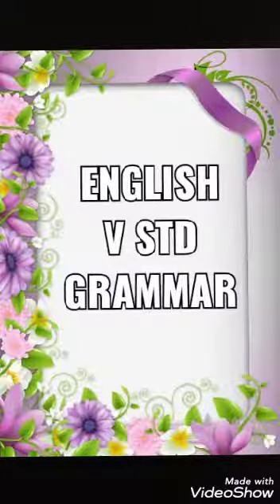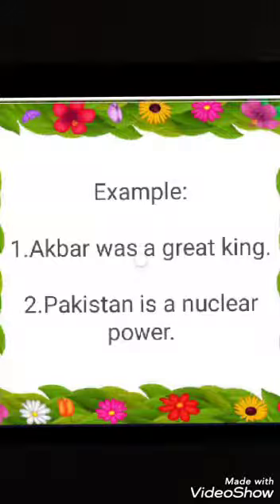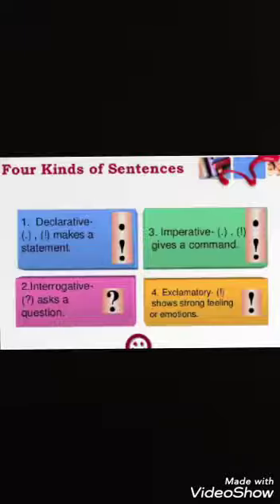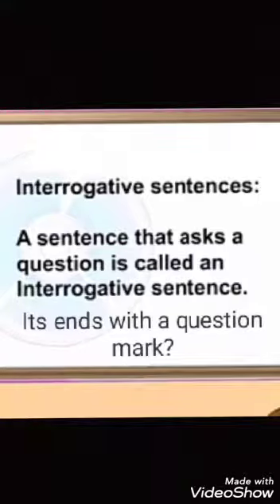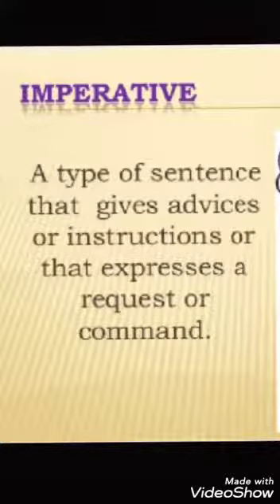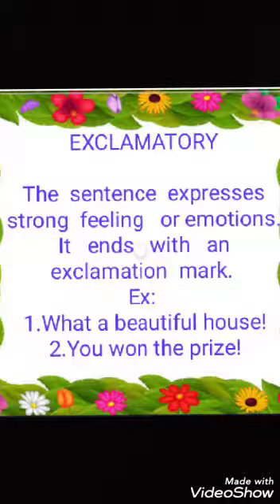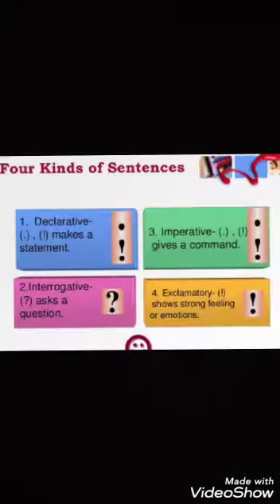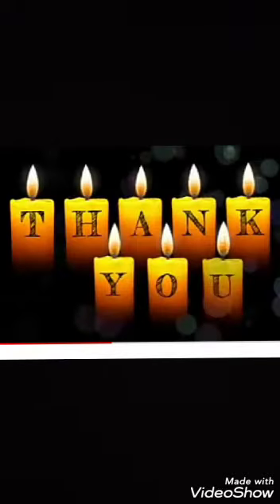5th STD | ENGLISH - WORKSHEET